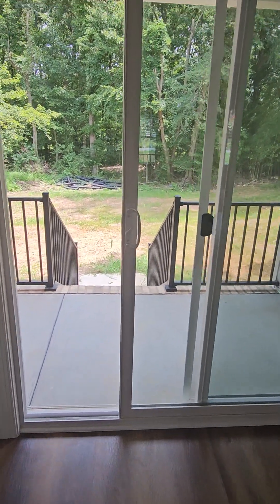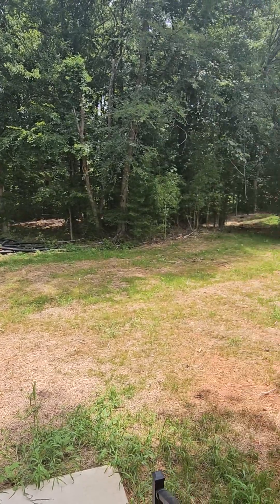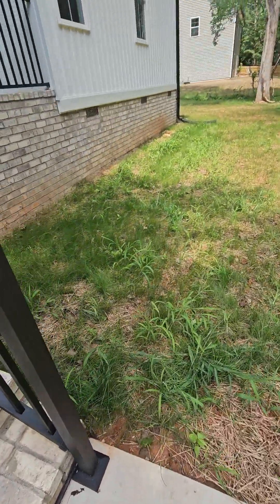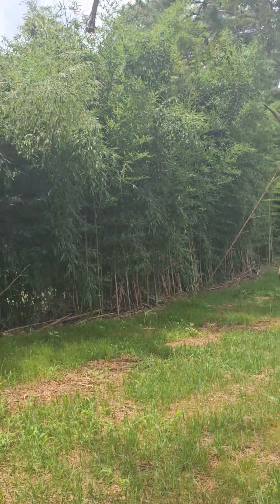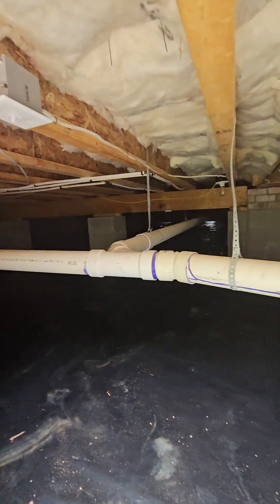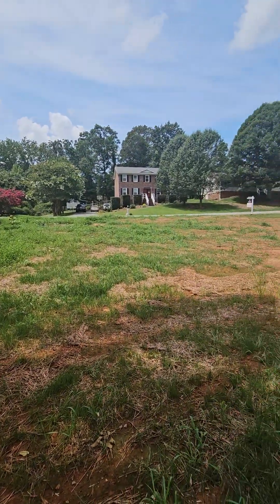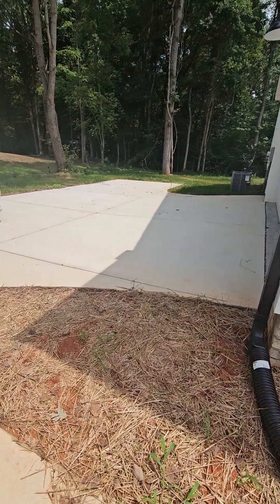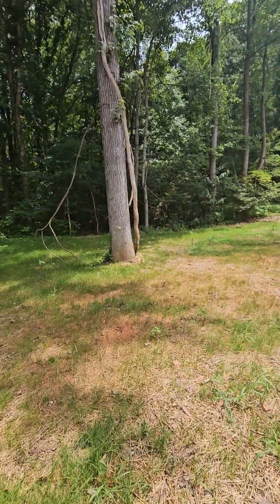Creek Bed outside